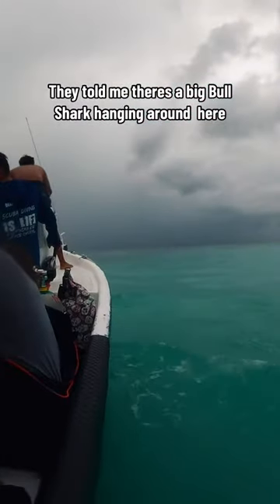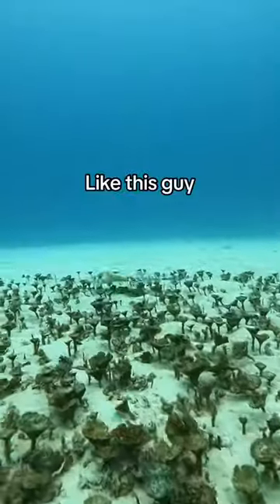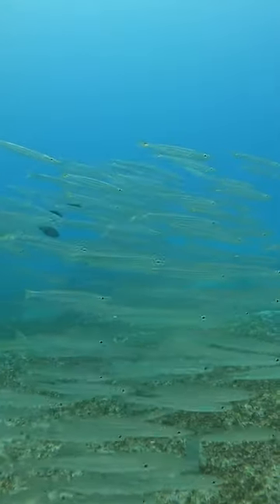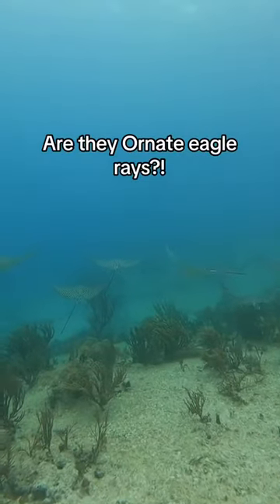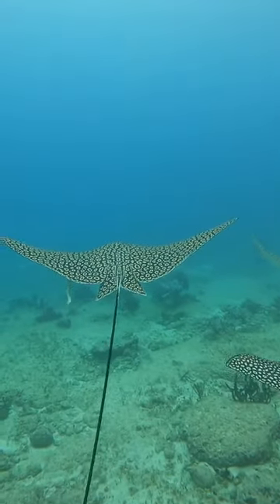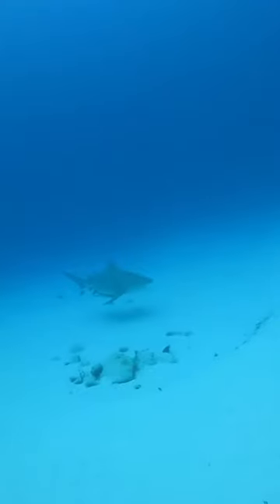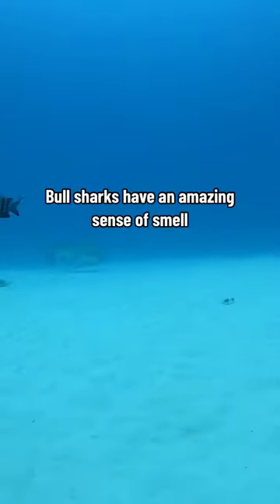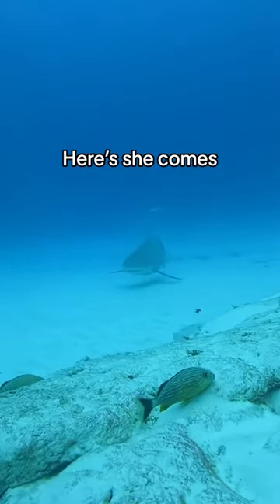scubadiving Its a bull shark adventure today! This dive was so cool! I saw a to